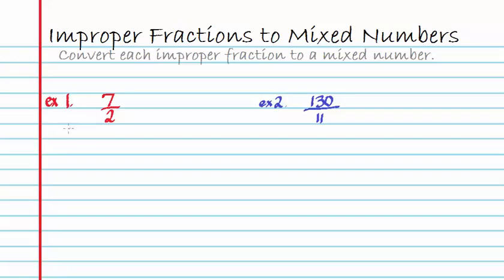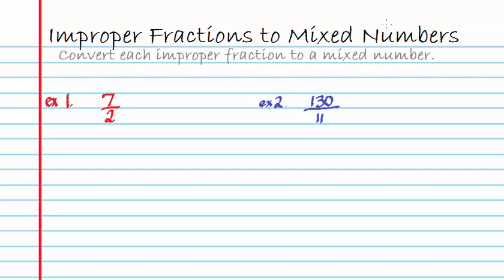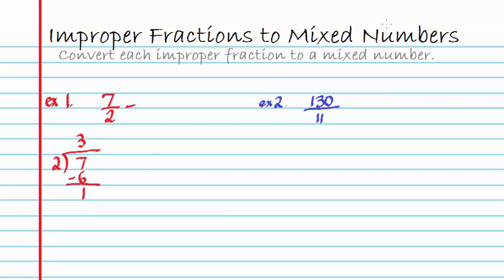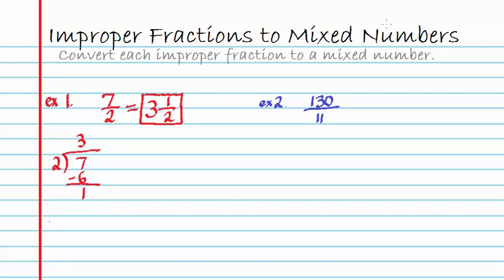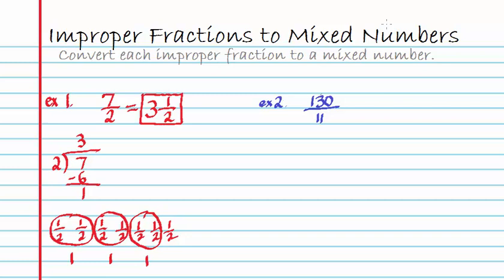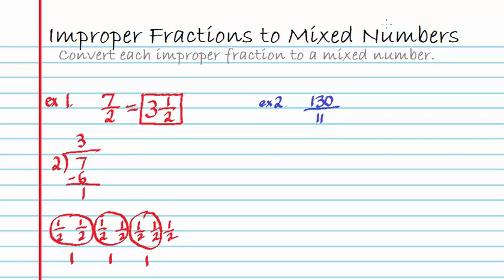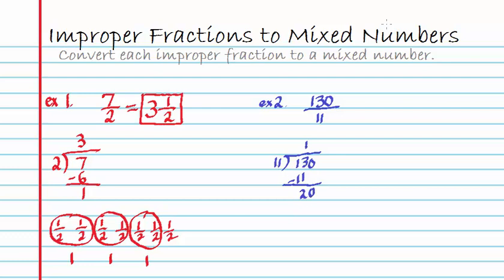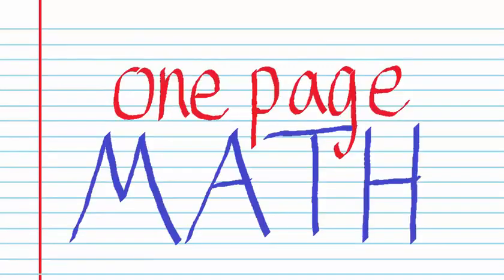Converting Improper Fractions to Mixed Number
In this video we look at two examples of converting Improper Fractions to Mixed Numbers.

We look at two examples, 7/2 and 130/11.